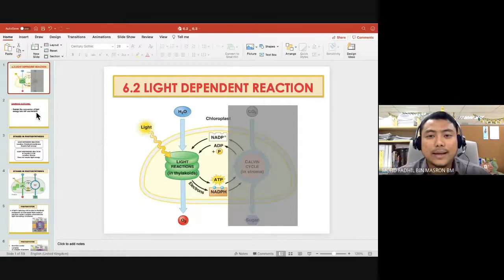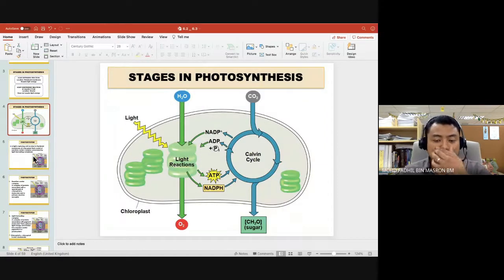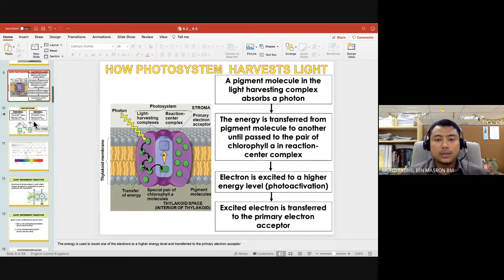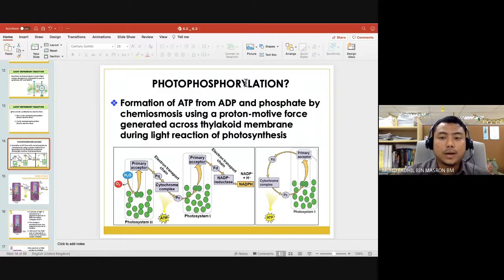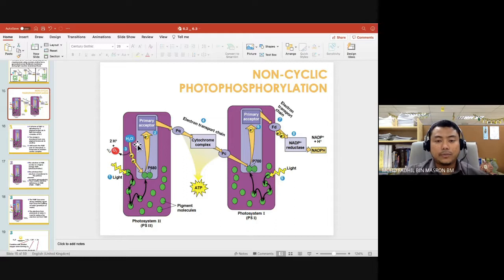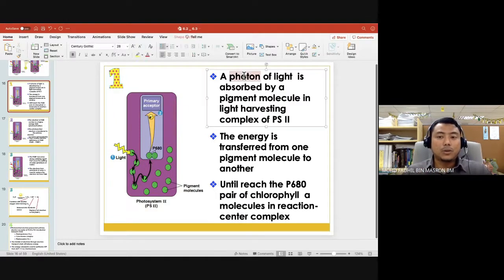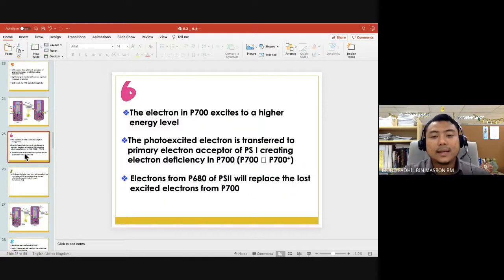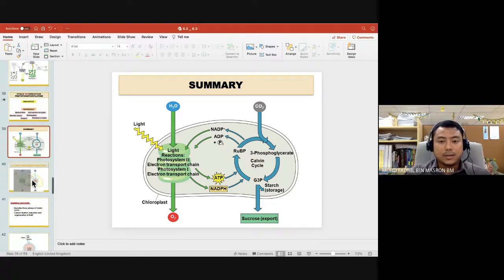PHOTOSYNTHESIS [BIO4YOU] CHAPTER 6.2 BIOLOGY MATRIKULASI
Chapter 6.2 : LIGHT DEPENDENT REACTION